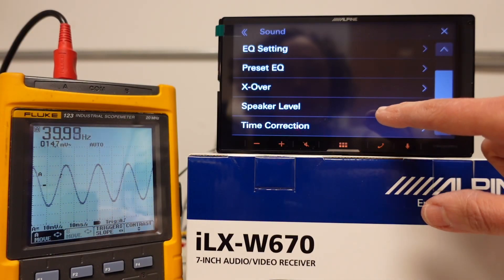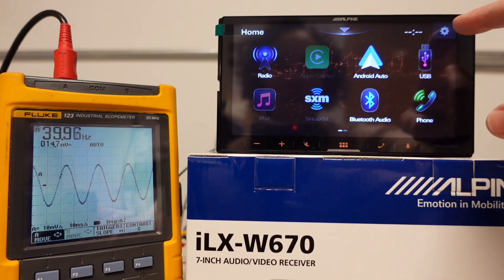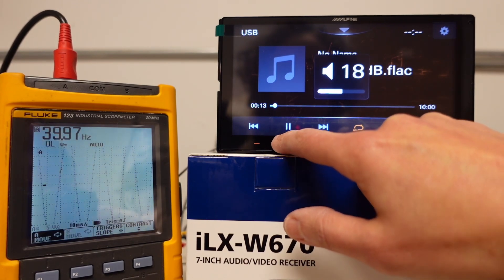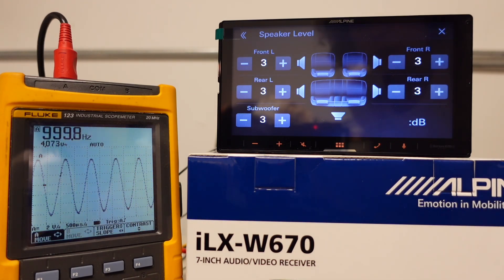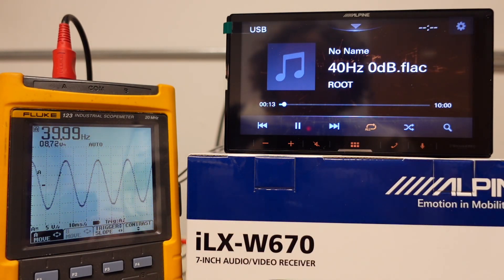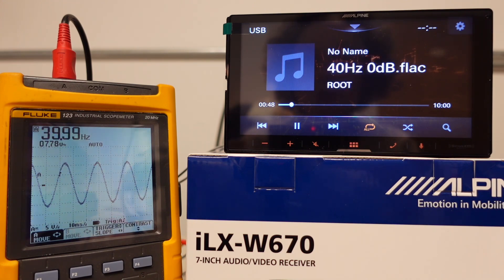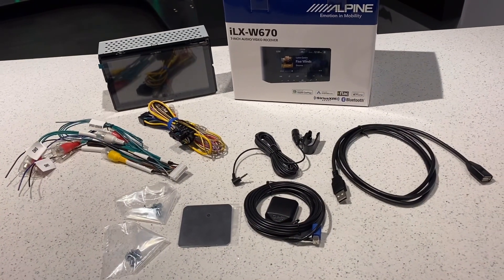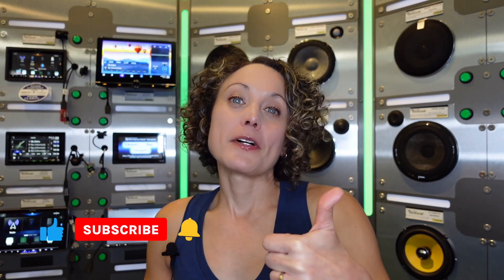Alpine iLX-W670 Review | Pre-amp Voltage & Clipping Test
Does the Alpine iLX-W670 really have a true 4-volt pre-amp? In today's video I review the Alpine iLX-W670 test results with my Fluke 123 Scopemeter. Is the Alpine iLX-W670 clean at max volume? What's the max safest subwoofer level? What is the max safest volume level? What happens if we adjust the speaker level menu? Find out all this in more in this Alpine iLX-W670 review with pre-amp and speaker level clipping tests.

The Alpine iLX-W670 is the replacement to the super popular and long running Alpine iLX-W650. The iLX-W650 was hard to beat as it was feature packed at great price. The Alpine iLX-W670 looks as though it may outperform its predecessor with a few newly added features.

Do you have the Alpine iLX-W670 in your vehicle? What do you love about? What do you not like about it?

PARTS USED

Alpine iLX-W670